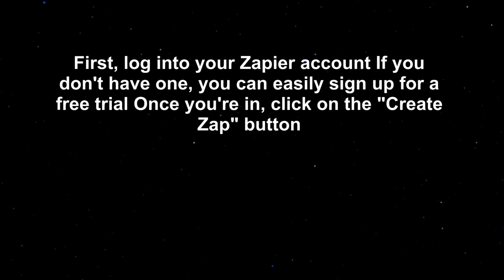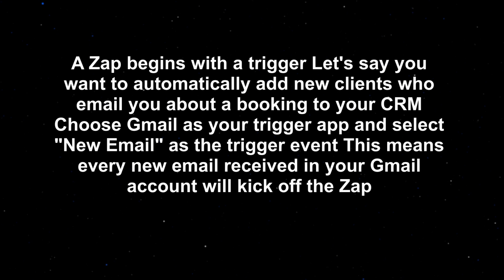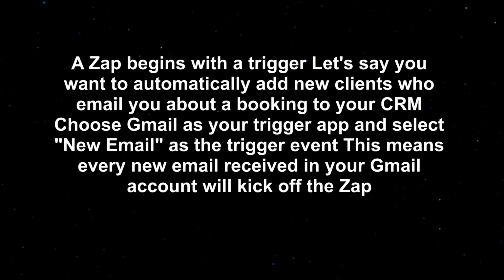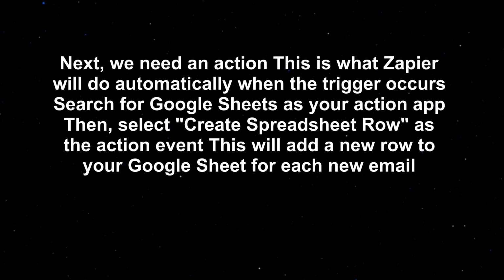How to Use Zapier for Travel Agency - KevinHowTo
How to Use Zapier for Travel Agency demonstrates how travel agencies can leverage Zapier to automate various tasks, like booking confirmations, customer notifications, or data synchronization across different platforms to streamline operations, improve customer service, and increase efficiency by automating repetitive tasks.

00:00 Intro
00:06 Travel Agency Automation with Zapier
00:18 Creating Your First Zap
00:27 Setting Up a Trigger with Gmail
00:38 Choosing an Action with Google Sheets
00:46 Connecting Gmail and Google Sheets
00:55 Adding a Second Action with HubSpot
01:04 Activating Your Zap